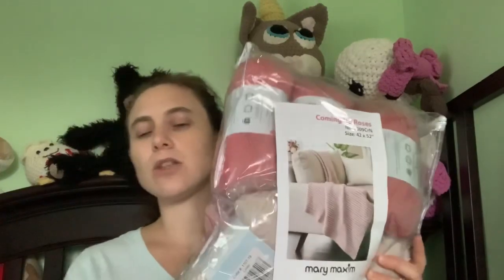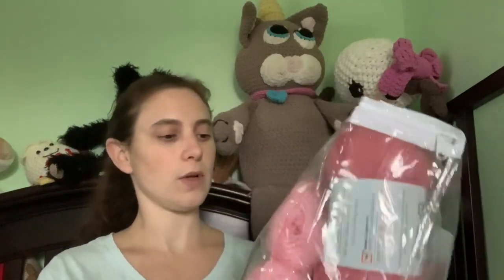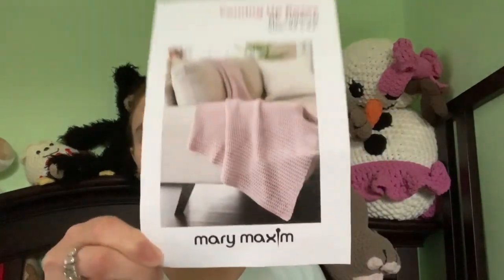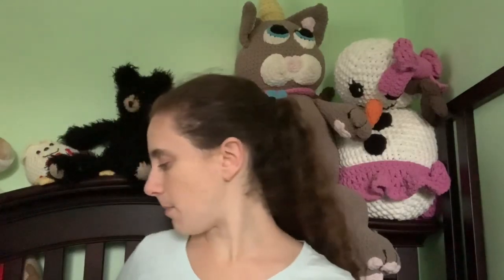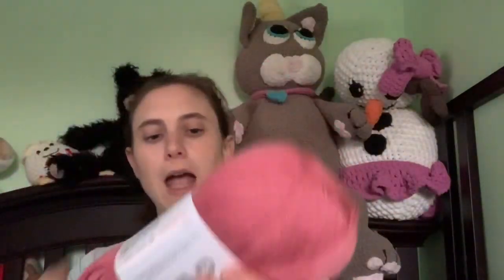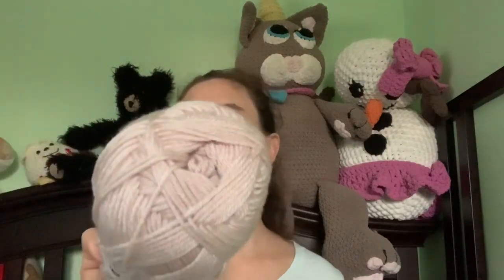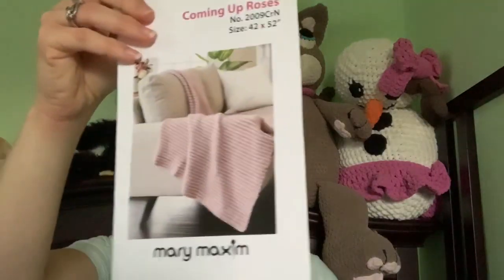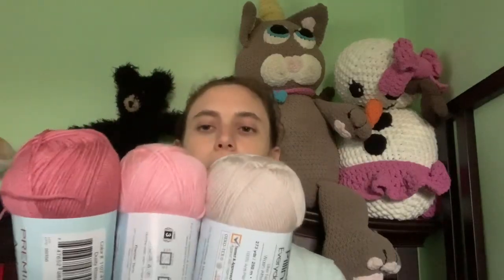Mary maxim Crochet Afghan Club unboxing